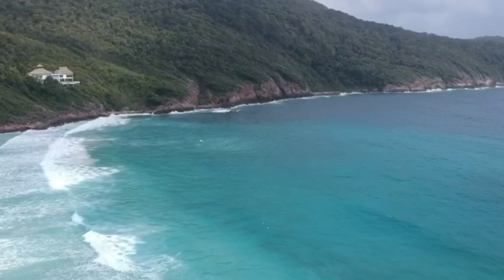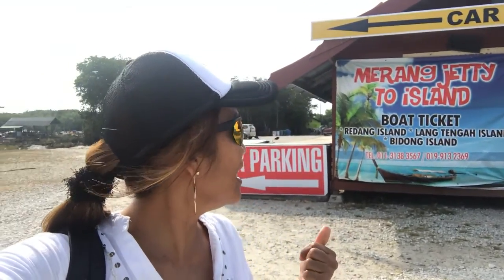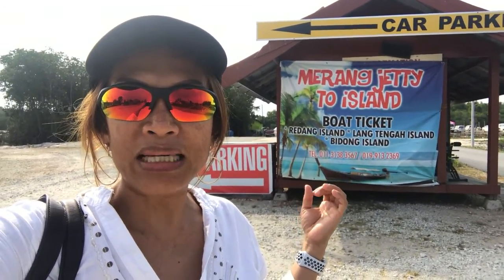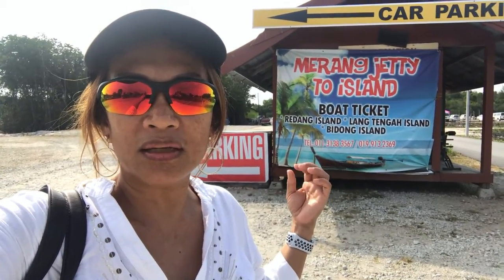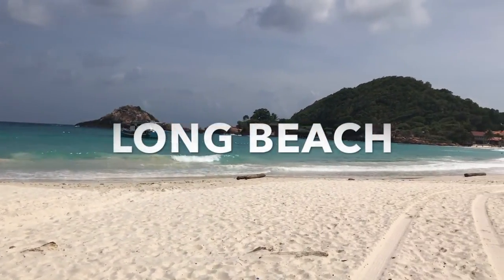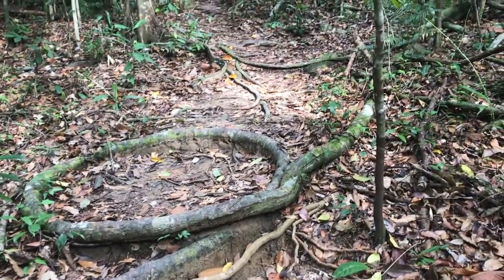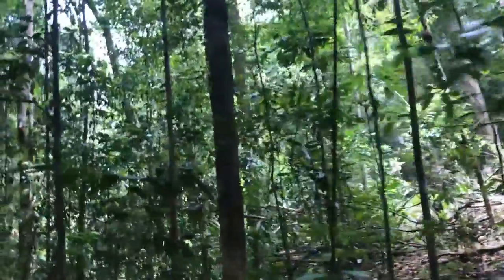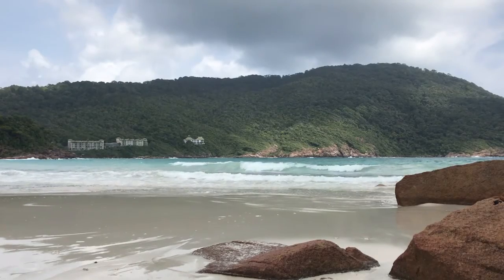HOW TO GO TO REDANG ISLAND MALAYSIA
Redang island can be access from Kuala Terenganu. Redang Island is famous for clear and blue water. Fine sandy beach awaits you here.

If you are coming from Singapore or Johor Bahru- it takes a day to get here.
From Kuala Terenganu - you will then get a ferry boat or speed boat.
Depending on which hotel you book - the boat will bring you to its designated Jetti terminal.

A 2 or 3 nights or a weekend is more than good enough spending time here.
There is nothing much to do in the island aside from swimming, eating expensive food and dringking very high cost alcoholic beverages. You never go hunger in the island.

If you love beach - book your hotel by the beach side.

If you need a taxi to pick you up from the airport and from ferry terminal at Merang Jetti or S. Banda - please contact this taxi man - Malaysia

My Name is Elvie Lins

I live in Singapore, Malaysia, Philippines and Austria.

I use to run my own Photography business in Singapore from 2005 to 2016. I decided to give up the business due to health and relationship matters.

Now I love to capture videos to share it with you.

My guide to Portrait Photography fo money

In my youtube channel,
I promote travel ideas to places I have visited.

 On top of travels, I am also leading towards better health and lifestyle.

 Please visit my other sites;

My Instagram is @Elvie.Lins

Most of my music are taken from

"How We Export Car Out of Singapore  To Austria After De-Registering"